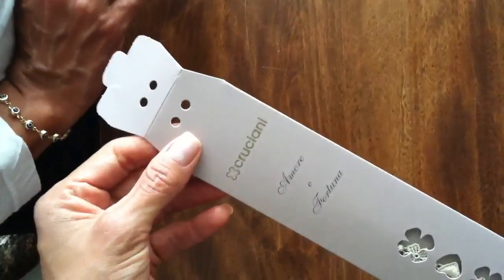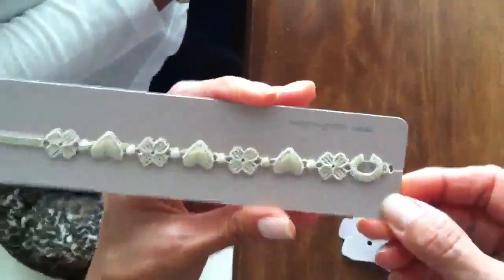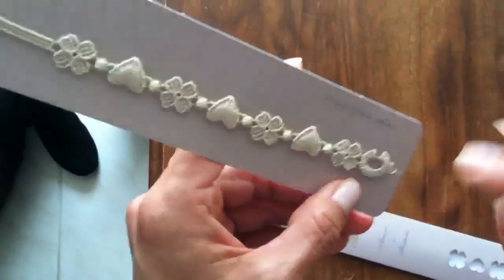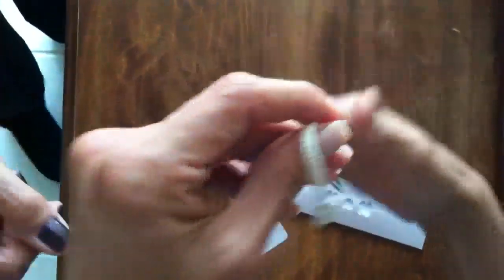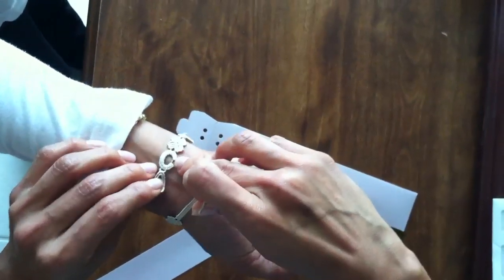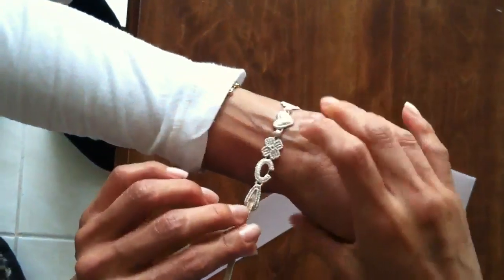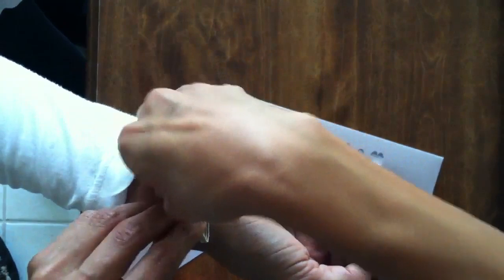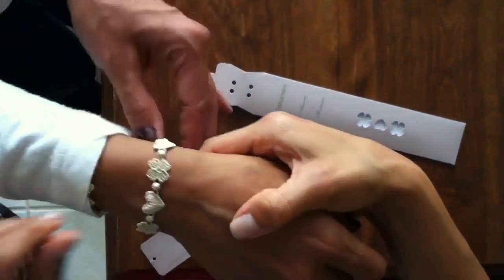How to tie a Cruciani Bracelet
How to tie your Cruciani bracelet.
The hottest accessory in Italy and hitting the USA!